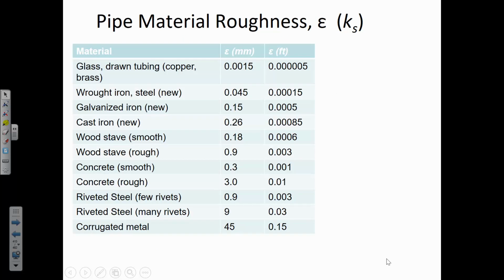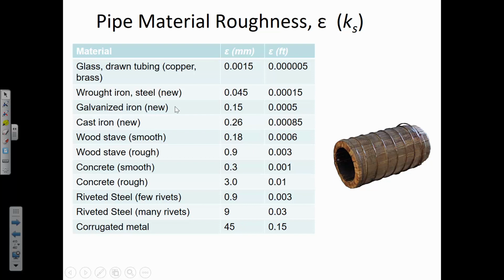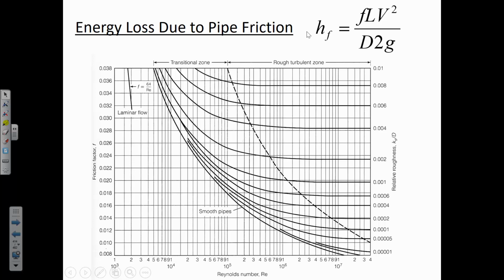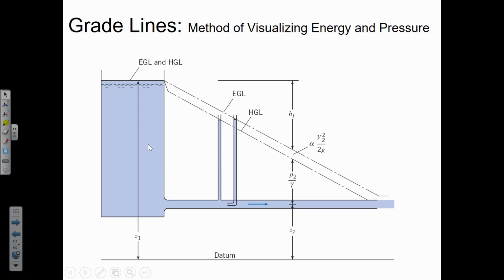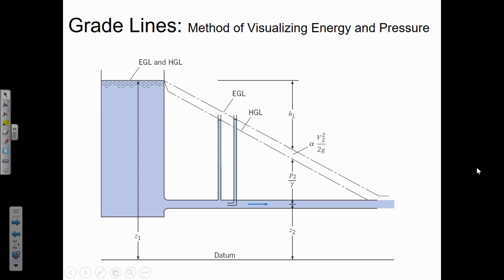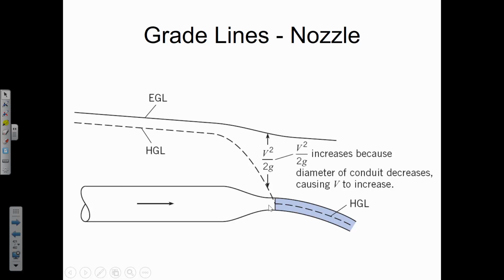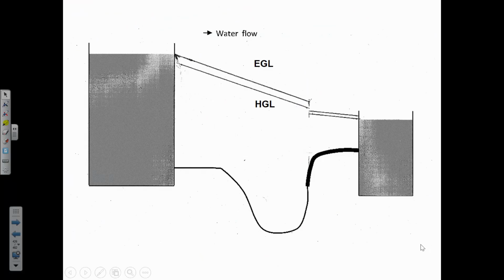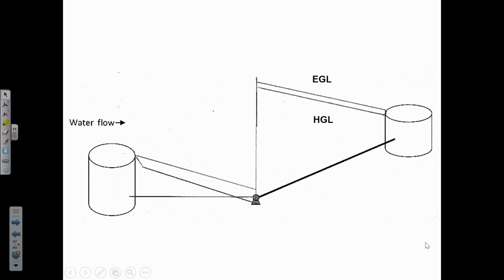ENGR 318 - Class 28 (30 Nov 2017) Energy Losses and Energy Grade Lines